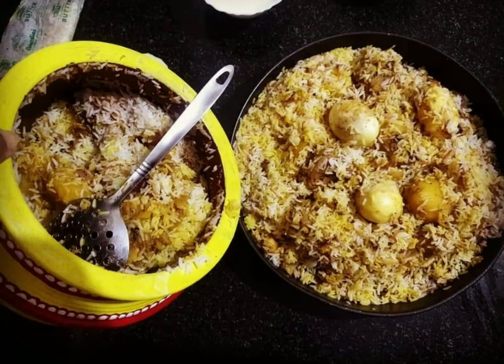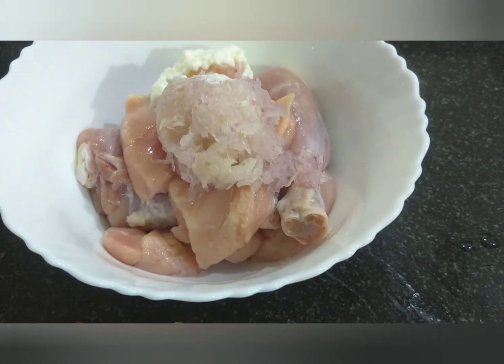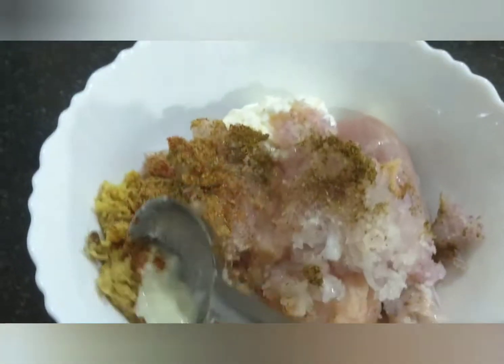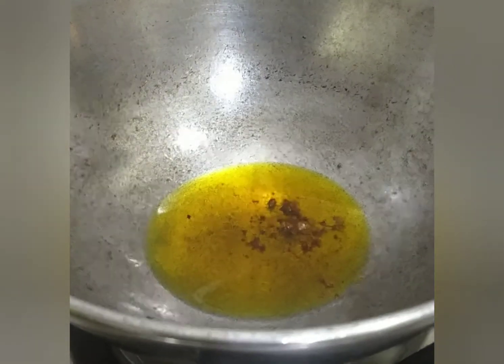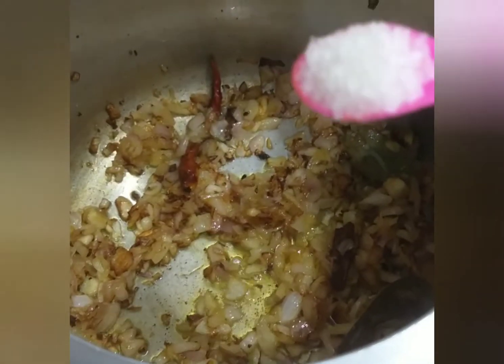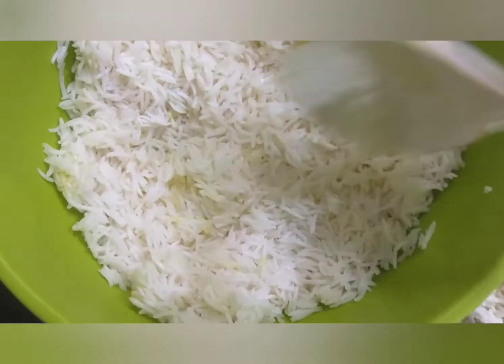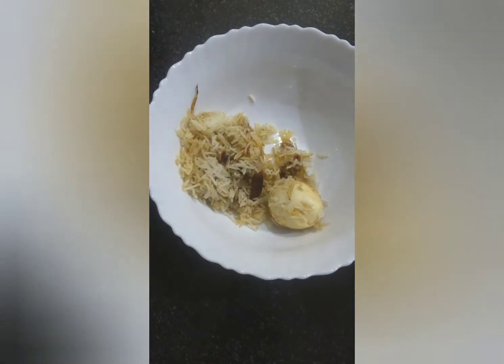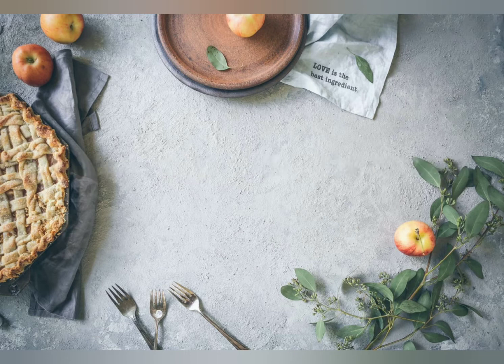Chicken Dum Biriyani | Easy to make Step by Step Recipe | Super Delicious Chicken Dish | Mughlai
All the ingredients and steps to make this delicious chicken dish is available in the video. Check it out to make it the easiest way possible.

Chicken Biryani isn't just a dish it's an emotion.

So be sure to try it out and let me know the comment section down below how Delicious it tasted.